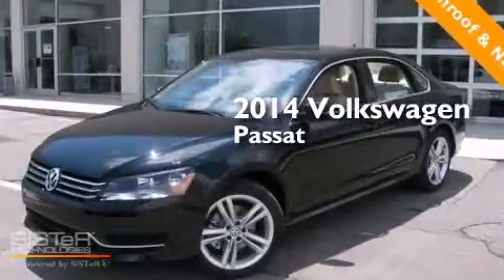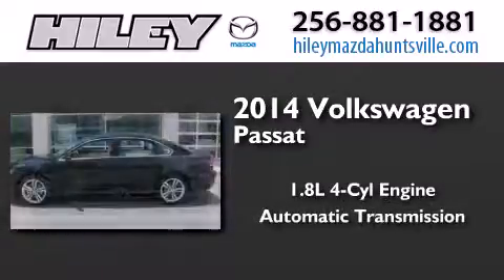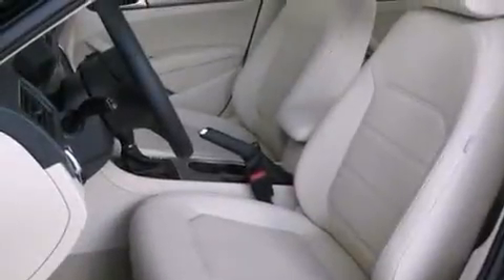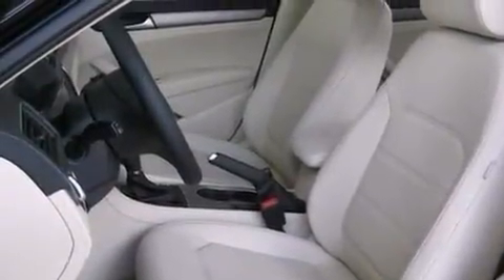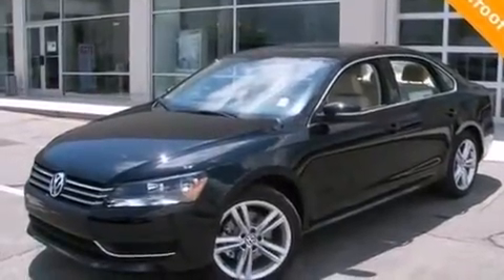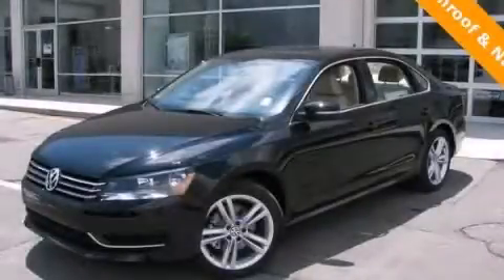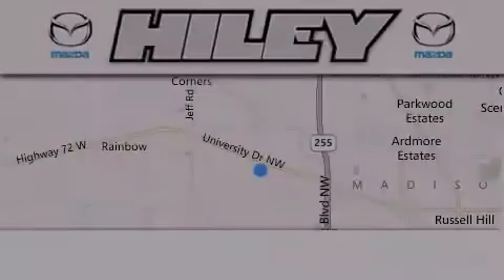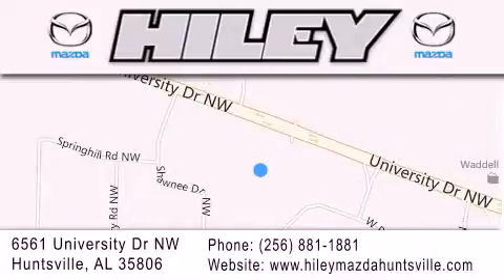2014 Volkswagen Passat Hunstville AL 35806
We have been honored to serve the Hunstville AL area , we promise that your experience at our dealership will exceed your expectations ! Year : 2014 Make : Volkswagen Model : Passat Engine : Intercooled Turbo Regular Unleaded I-4 1.8 L/110 Trans . : Automatic Exterior : Black Miles : 6 Interior : Beige Stock : V3159 Hiley Huntsville (VW, Mazda, Audi) 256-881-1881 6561 University Dr NW Hunstville , AL 35806